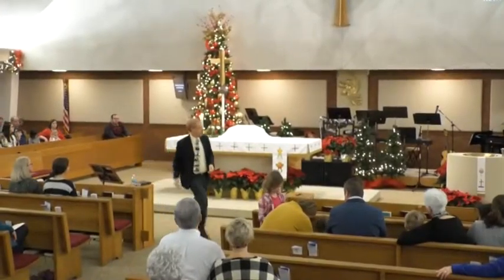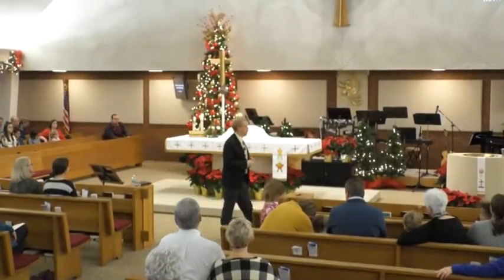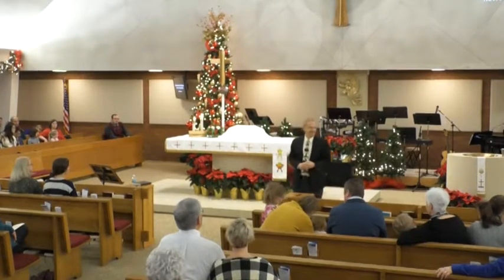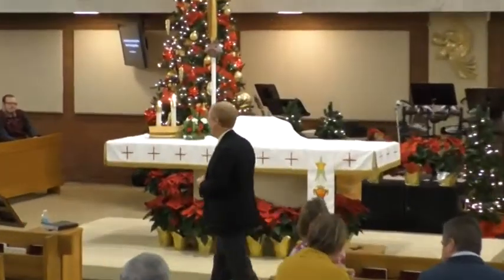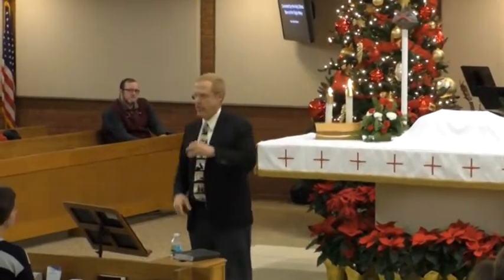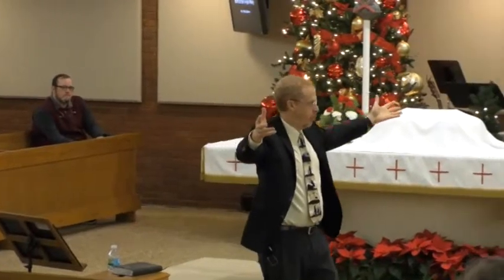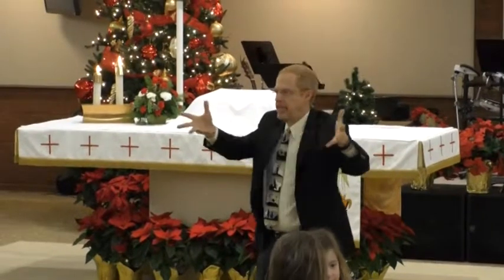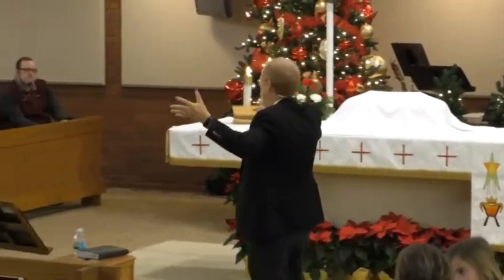12/30/2018; Christology; Martin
Exodus 13:1-2, 11-15
Luke 2.22-40

Big Idea of the Message:   As confessed in the creeds, Jesus is both fully divine and fully human.
Application Point:   Our faith and our salvation rests on this truth; that Jesus is both fully divine and fully human.